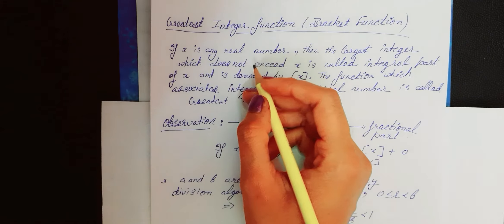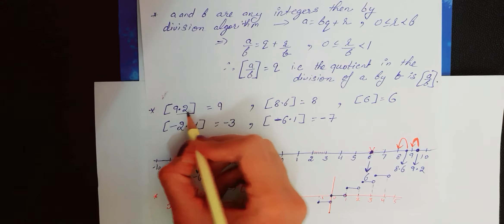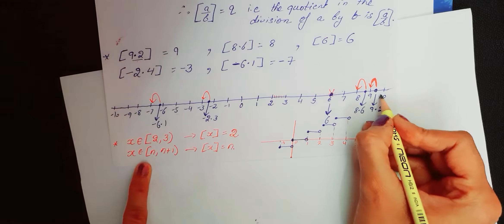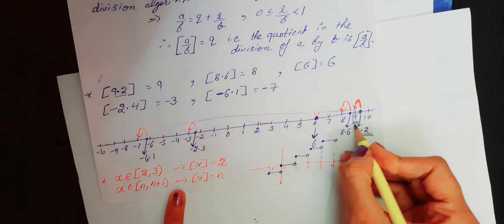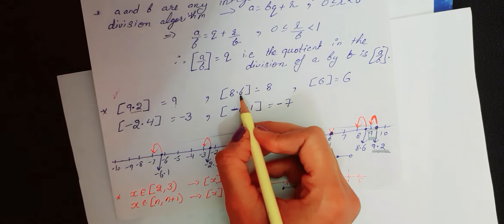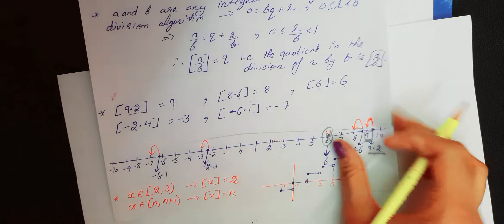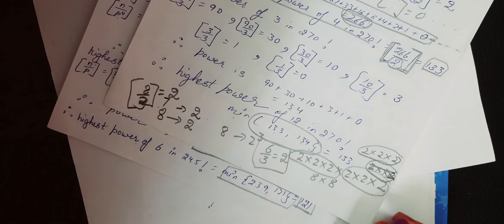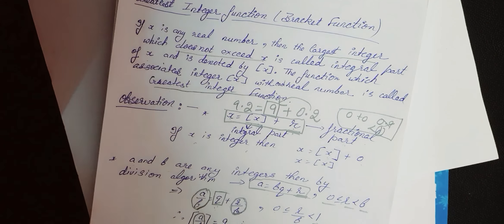Greatest Integer Function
Definitions and examples of Greatest Integer Function ||Mes. Shalini || Kanya Mahavidyalaya Kharkhoda